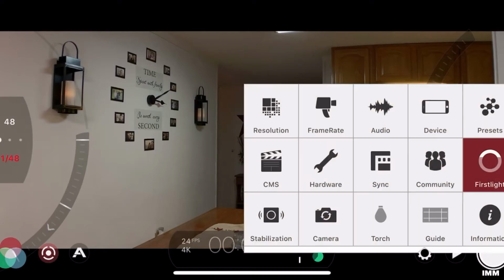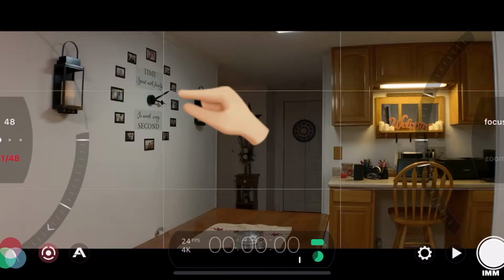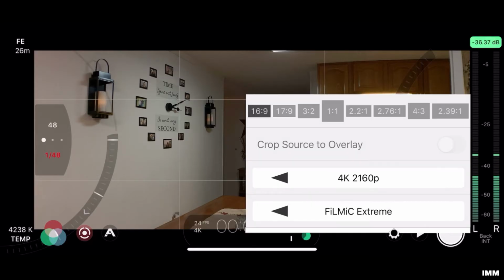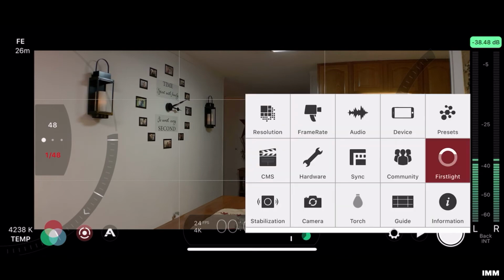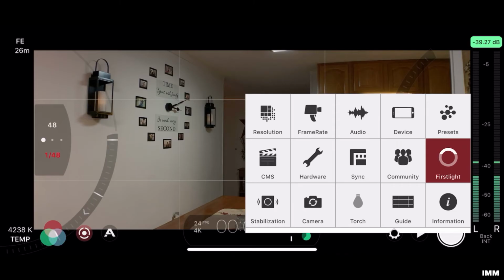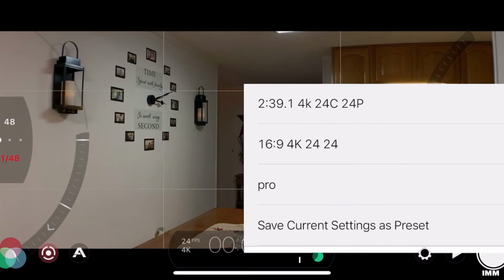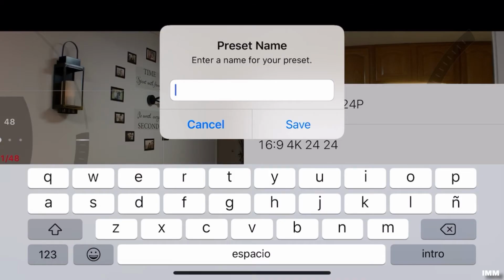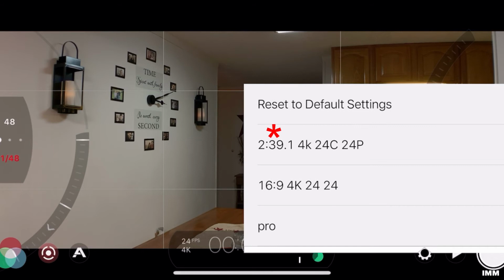COMPOSITION IN FILMIC PRO | THE GUIDE TOOL | IMM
In this video, I explain the importance of properly composing your shots when making a film.

THE GEAR I USE:

iPhone XS Max
Sennheiser MKH 416
Sennheiser/Apogee Clip-Mic Digital
Fositan Bi-Color LED light
Apogee ONE A/D Converter
Mogami XLR cable
Sony Tripod
Manfrotto Smartphone Tripod Adapter